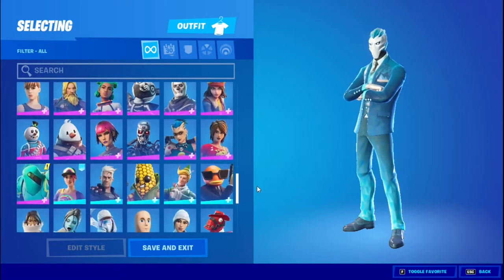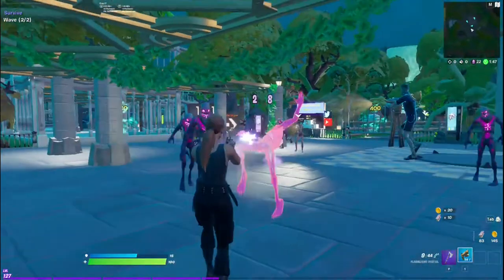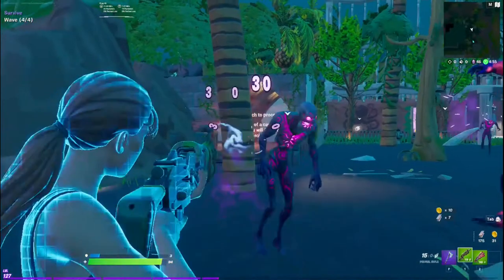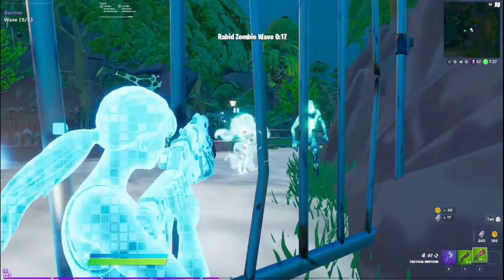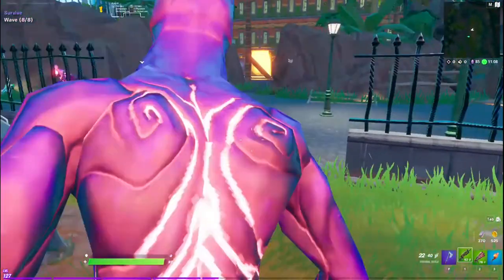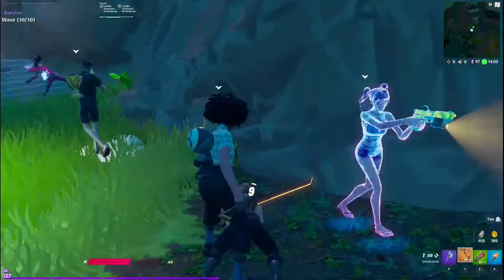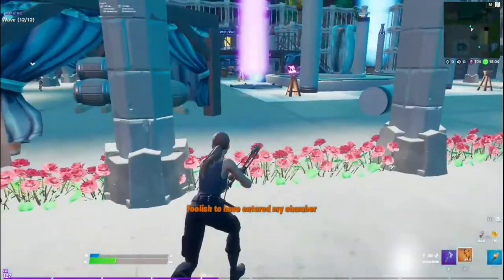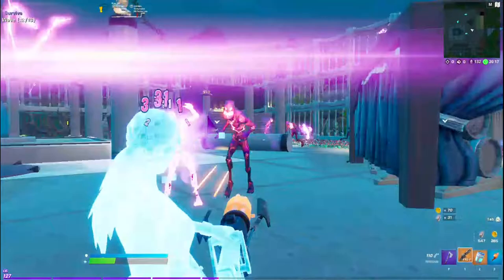Zombie Apocalypse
apocalypse apocalypse apocalypse apocolips. I will never spell it write.
 I had to search up how to spell it xD